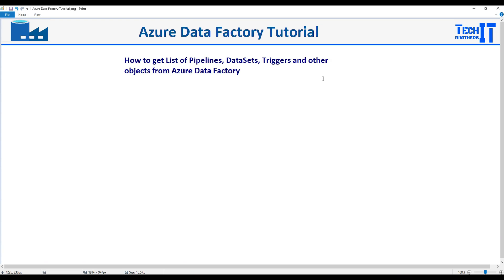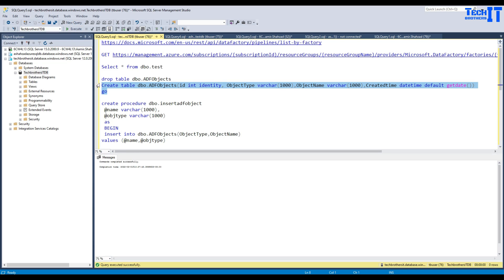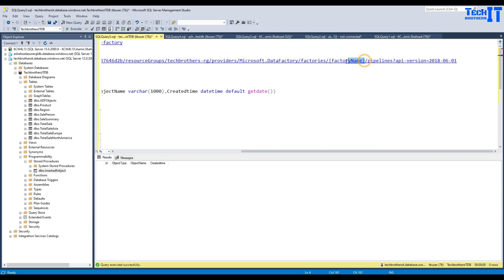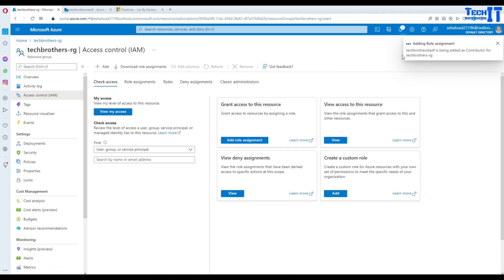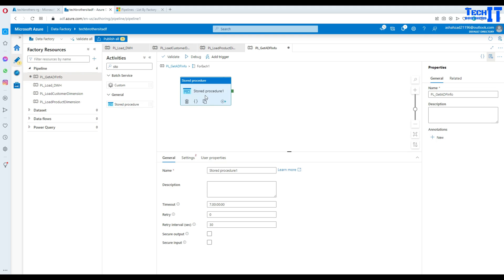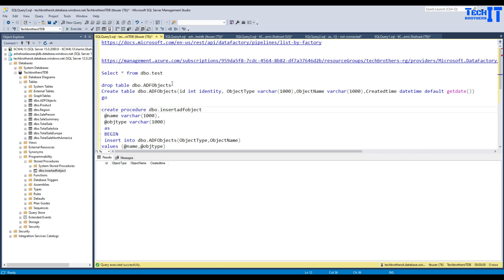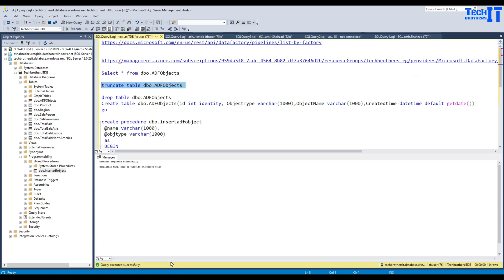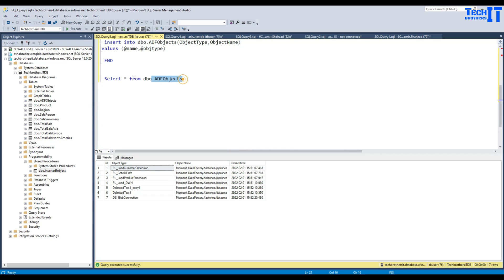How to Get list of Pipelines, Datasets and Triggers from Azure Data Factory and Save into Azure SQL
Script:
How to Get list of Pipelines, datasets and Triggers from Azure Data Factory and Save into Azure SQL Table - ADF Tutorial

--Create dbo.ADFObjects to save Azure Data Factory object information
Create table dbo.ADFObjects(id int identity, ObjectType varchar(1000),ObjectName varchar(1000),Createdtime datetime default getdate())
go

--Stored Procedure to insert data into dbo.ADFObjects table
create procedure dbo.insertadfobject
 @name varchar(1000),
 @objtype varchar(1000)
 as
 BEGIN
 insert into dbo.ADFObjects(ObjectType,ObjectName)
values (@name,@objtype)

 END

Select * from dbo.ADFObjects

truncate table dbo.ADFObjects